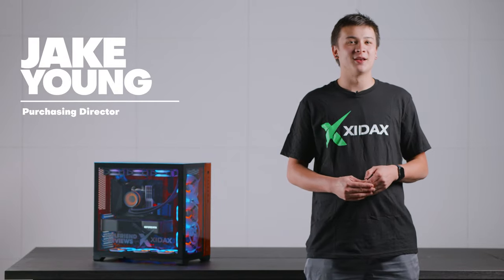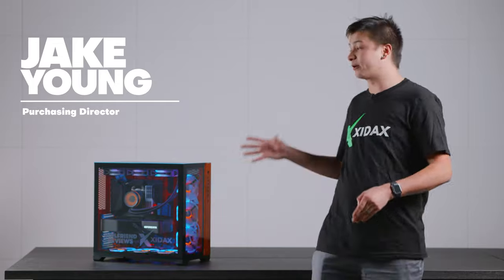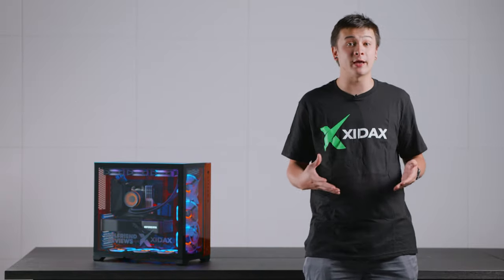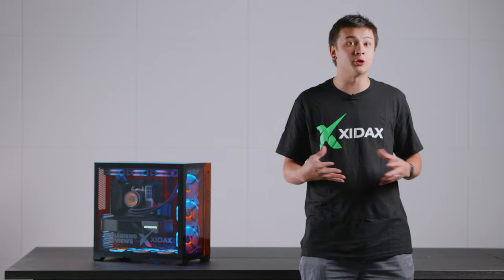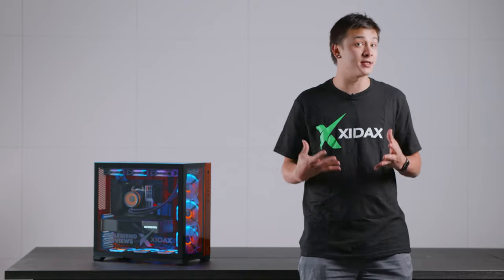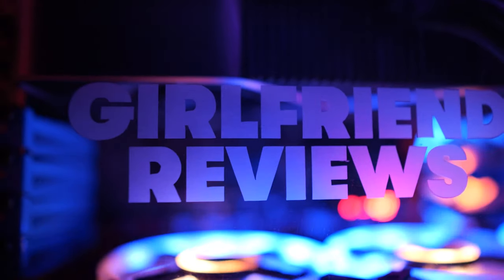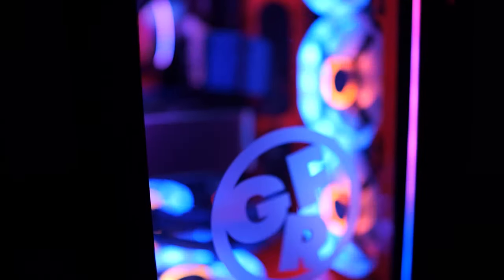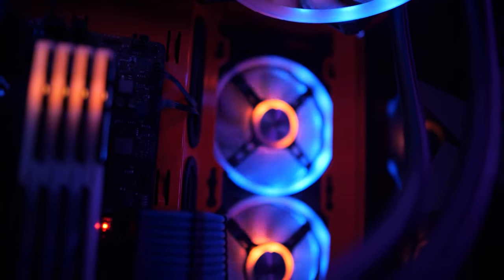We built a new custom PC for Girlfriend reviews!!!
Here is our walkthrough of the killer PC we put together for Girlfriend Reviews!!